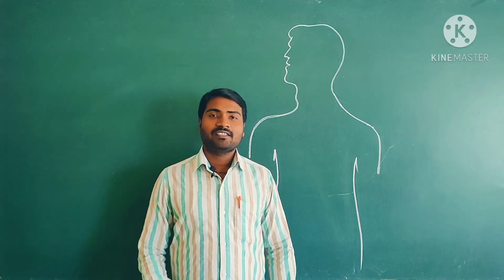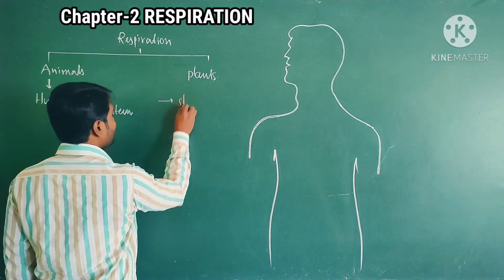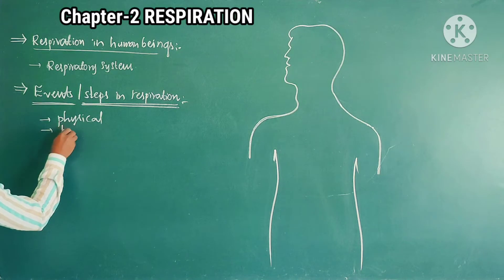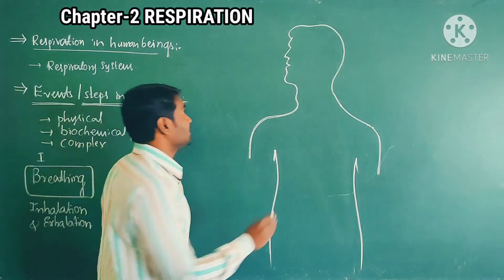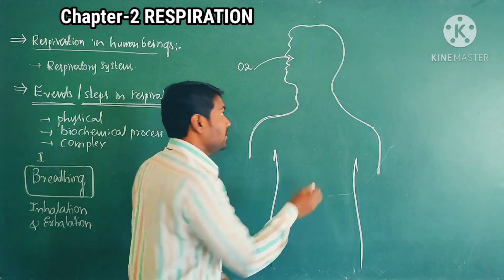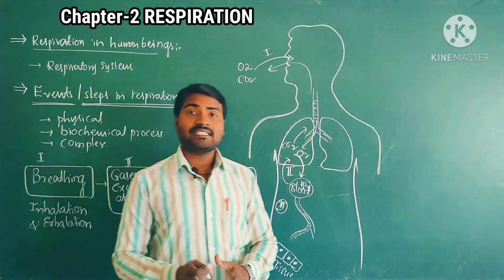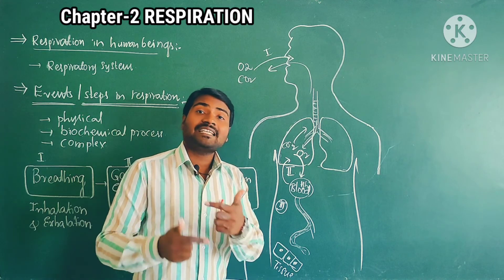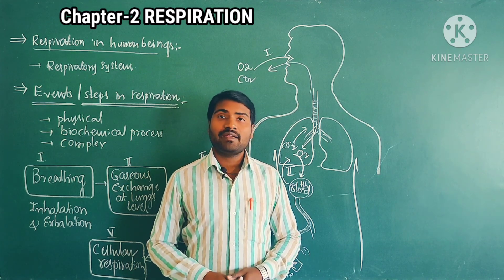Steps in respiration/Events in respiration